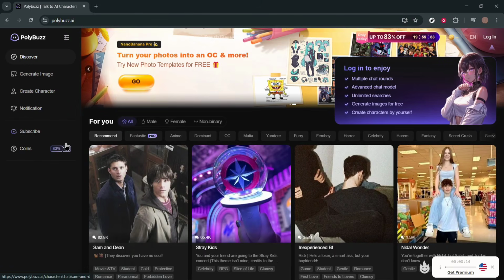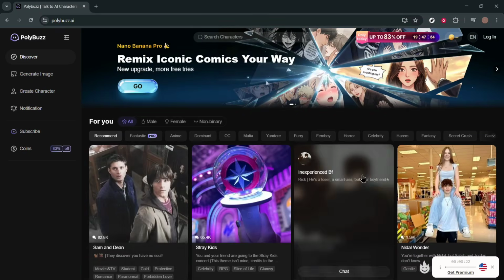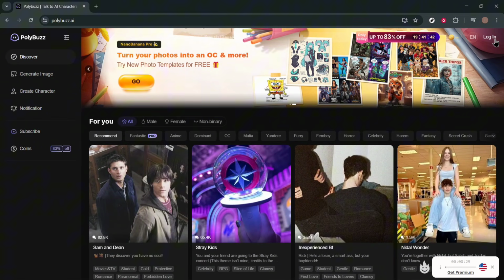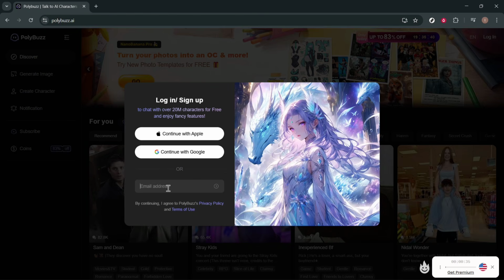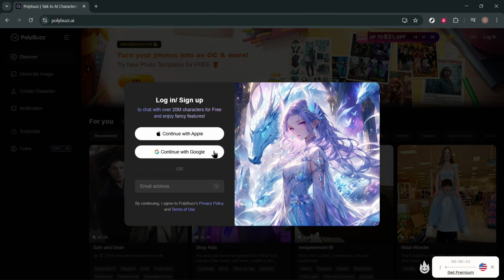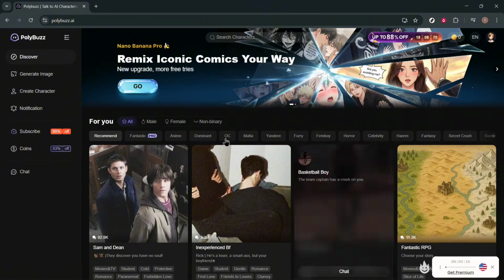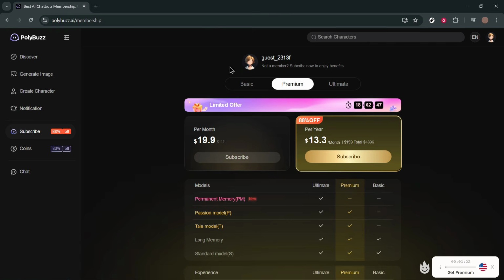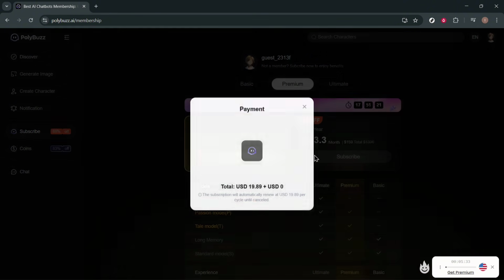HOW TO USE PROMO CODES IN POLYBUZZ AI 2026! (QUICK & EASY)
In this video, I am going to show you how to use promo codes in PolyBuzz AI.
Learn where to enter PolyBuzz promo codes and how to activate discounts.
This PolyBuzz AI tutorial helps you save money easily.